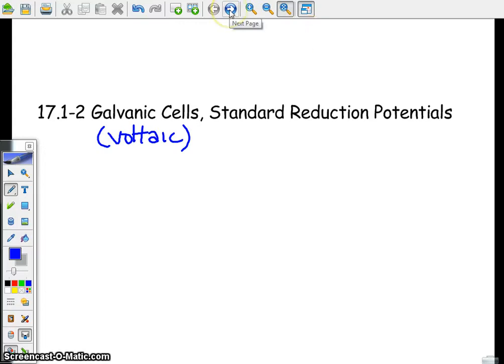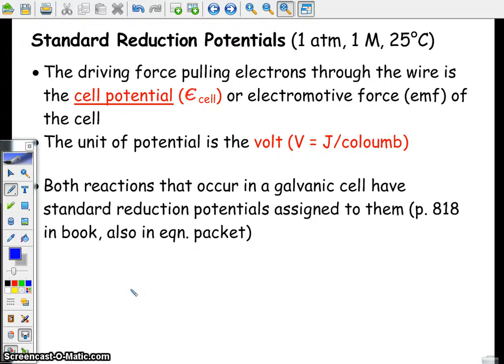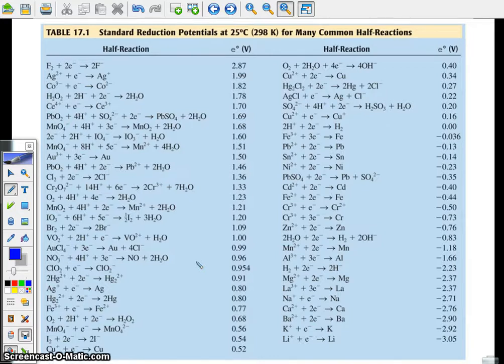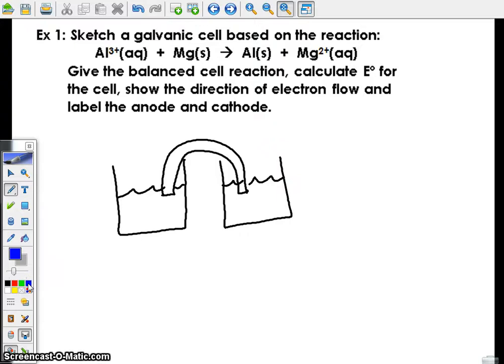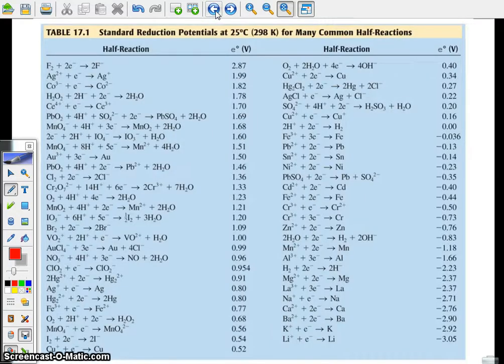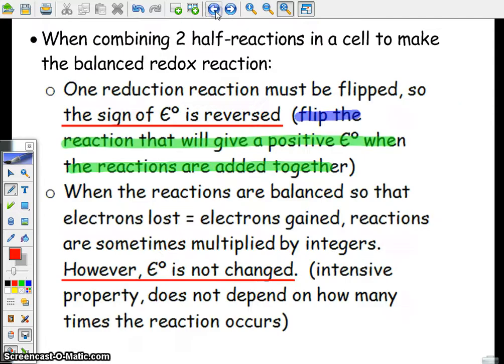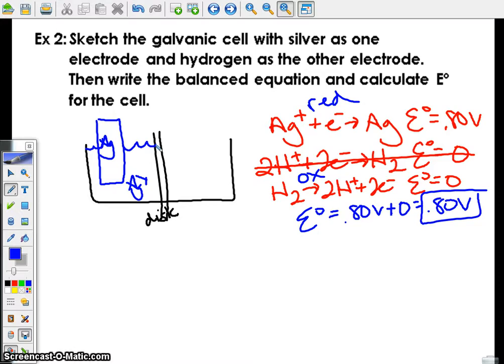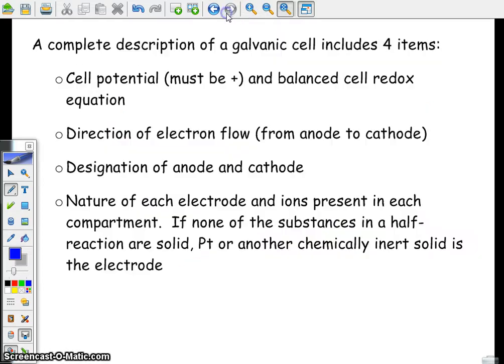Puhlick AP Chem unit 5: 17.1-2 galvanic cells.mp4